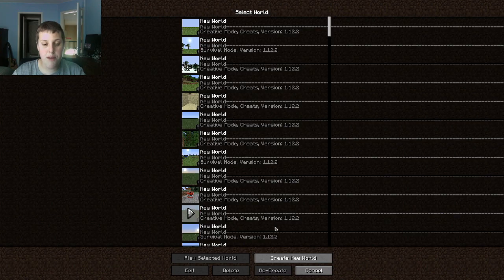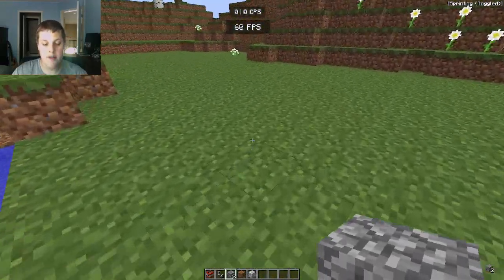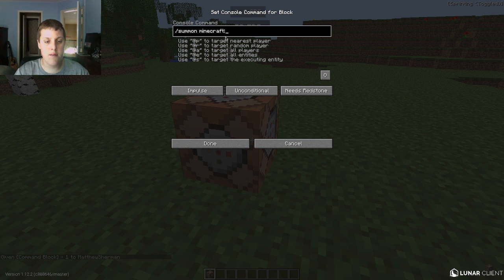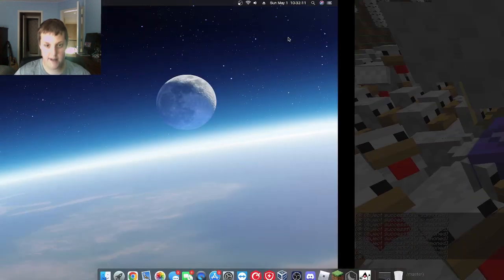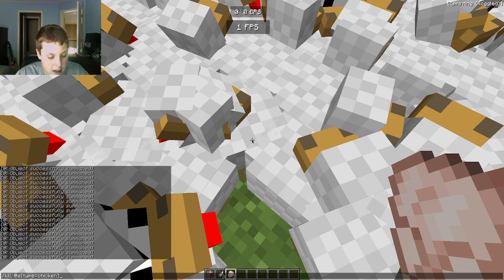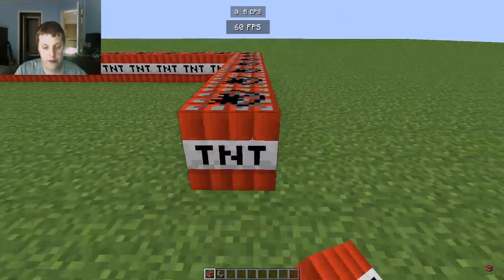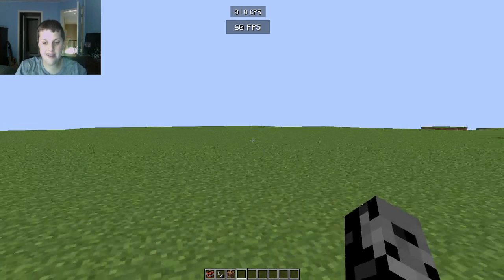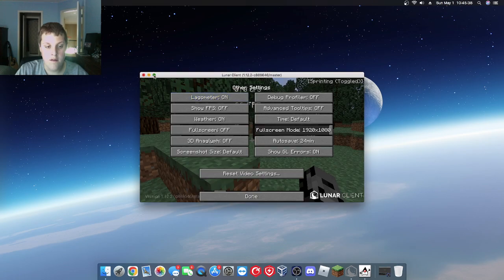Making my iMac crash intentionally crash in Minecraft